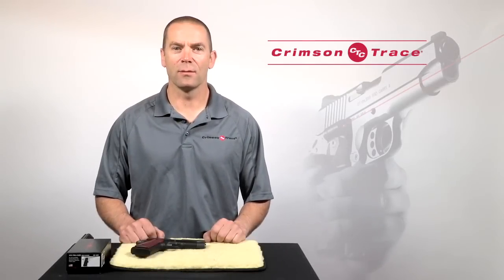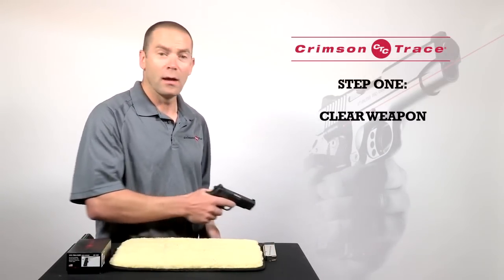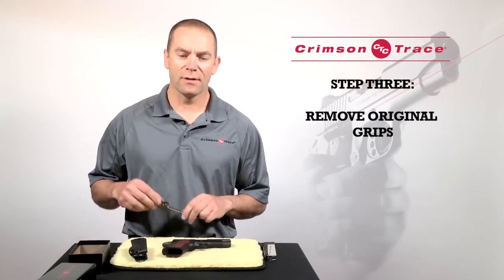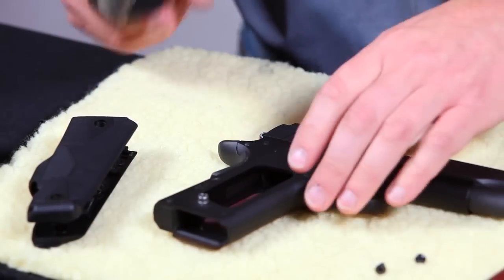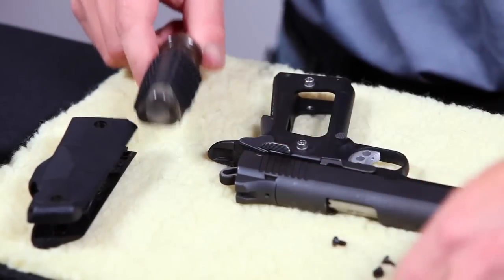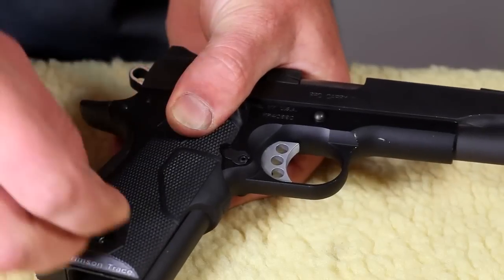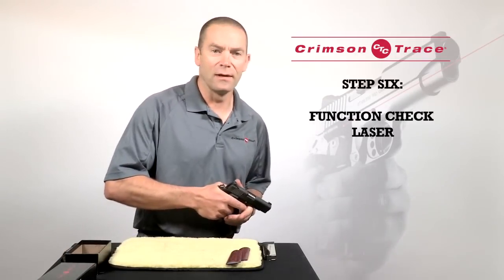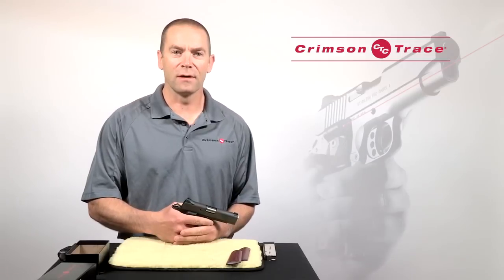Lasergrips® For Semi-Auto Pistols: Installation & Activation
Discussing installation procedures on Crimson Trace Lasergrips® for semi automatic pistols.